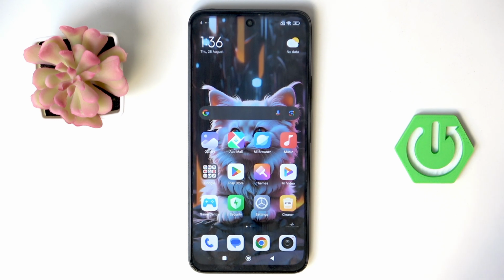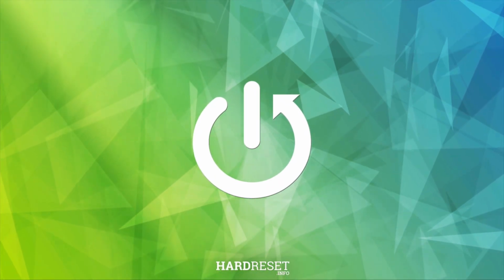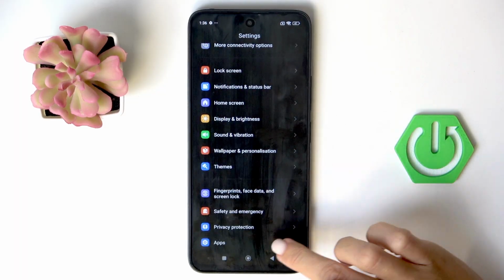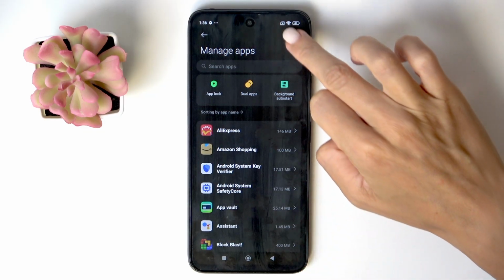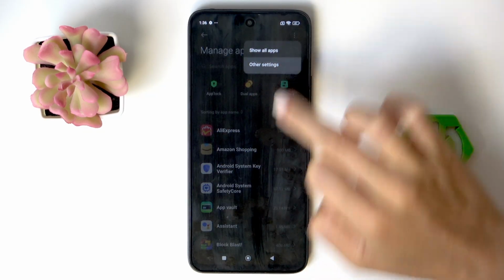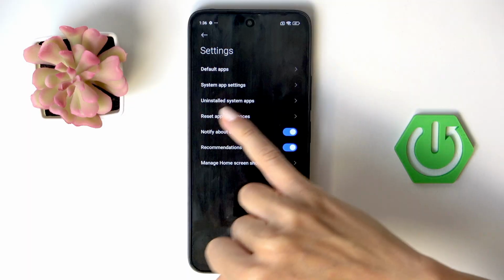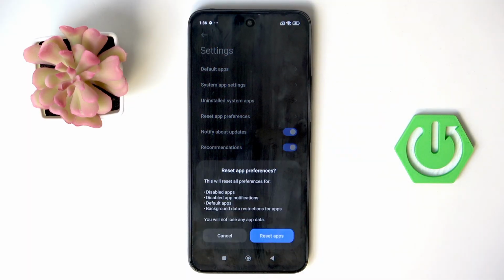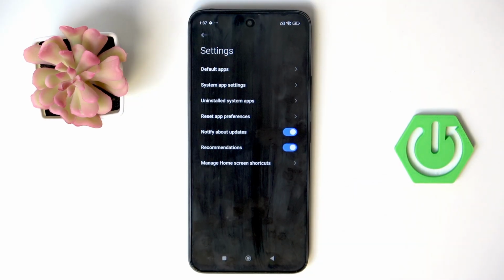POCO M6 5G – How to Reset App Preferences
If you need to restore all app settings on your POCO M6 5G, this video will show you how to reset app preferences quickly and easily. By following these steps, you can reset disabled apps, notifications, default apps, and background data restrictions back to their original state. This is helpful if you’re experiencing issues with app behavior or want to start fresh with your app settings. Learn how to access the settings menu, find the manage apps section, and use the reset app preferences option on your POCO M6 5G smartphone.

How to reset app preferences on POCO M6 5G?
How to restore default app settings on POCO M6 5G?
Where is the reset app preferences option in POCO M6 5G?

0:00 Introduction
0:05 Open Settings on POCO M6 5G
0:10 Go to Apps and Manage Apps
0:18 Access More Options and Other Settings
0:28 Select Reset App Preferences
0:34 Confirm Reset and Finish